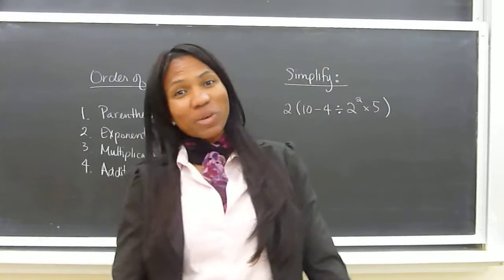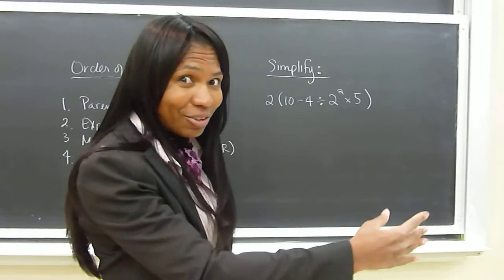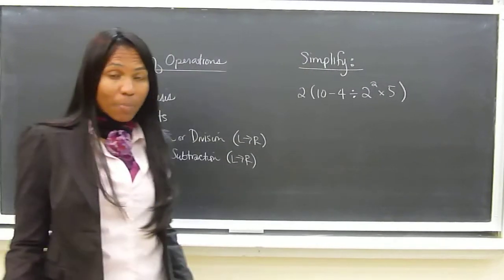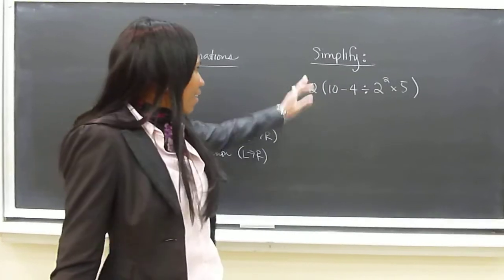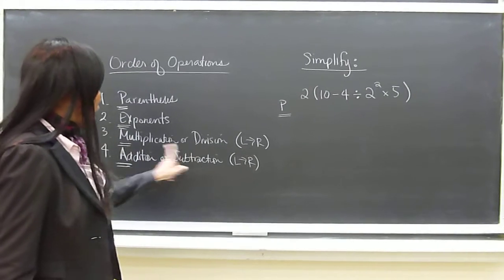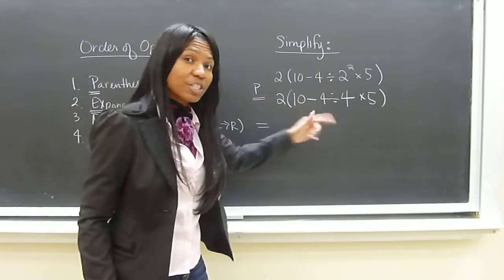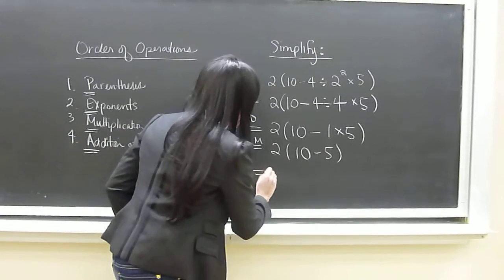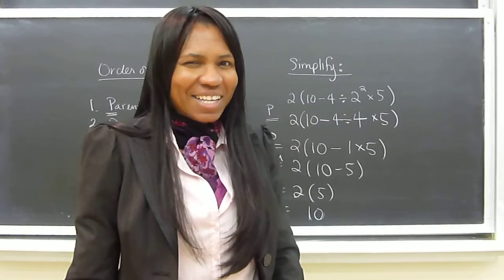Mathaphobia.com │Learn PEMDAS with Olympia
Olympia LePoint explains The Order of Operations (PEMDAS) in Math applications.  Olympia LePoint explains the Substitution Method within specific Math example.  Olympia LePoint is the author of the math-self help study guide, Mathaphobia:How You Can Overcome Your Math Fear and Become a Rocket Scientist.